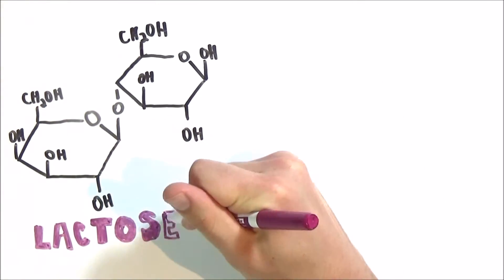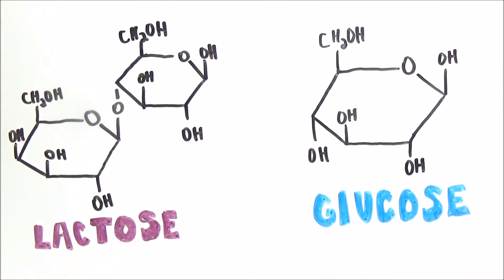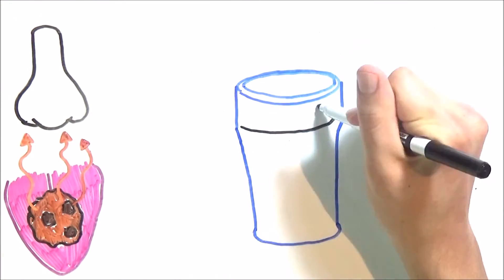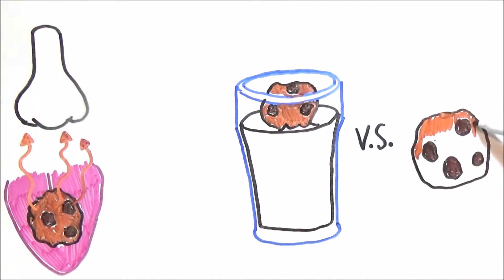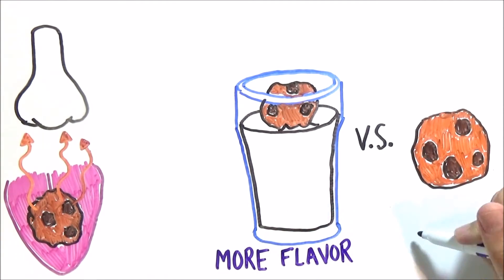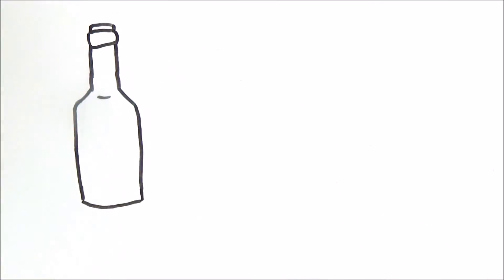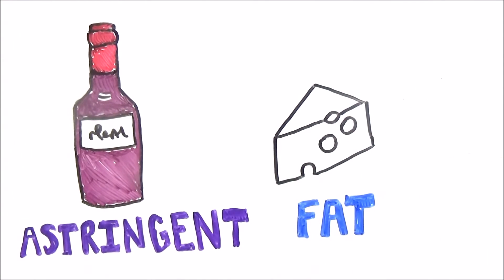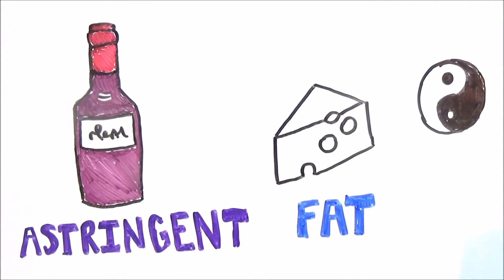Why is MILK Craved With COOKIES?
Nothing goes better with that pile of cookies than a glass of milk. But have you wondered why that is? This week's video is here to provide the scientific answer!

References (APA):

Doucleff, M. (2013) Dunking Science: Do Cookies Really Taste Better Dipped In Tea?. NPR.

Foley, K. E. (2016) There's a Scientific Reason Why Chocolate Chip Cookies and Milk Taste so Good Together. Quartz. Retrieved from qz.com/635619/theres-a-scientific-reason-why-chocolate-chip-cookies-and-milk-taste-so-good-together/.

McMahon, M., & Bronwyn H. (n.d.) What Is an Astringent? WiseGEEK.

Wolchover, N. (2012) The Real Reason Wine Goes with Cheese Revealed. LiveScience.